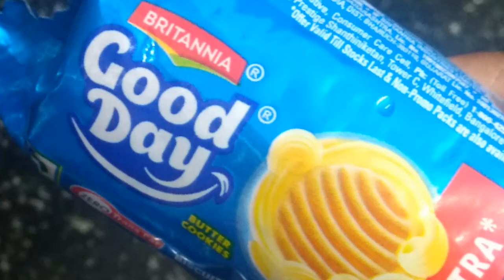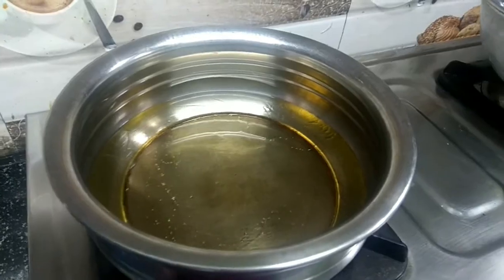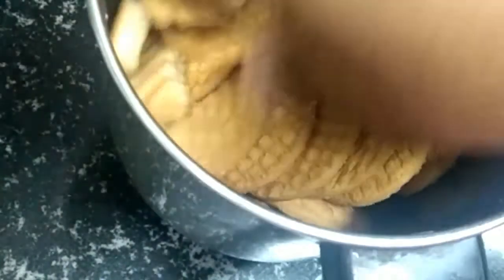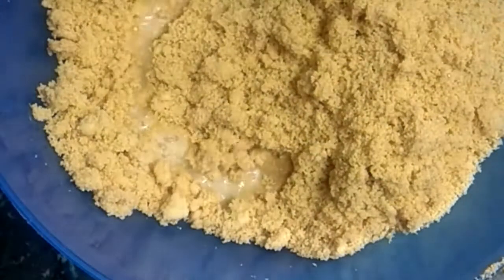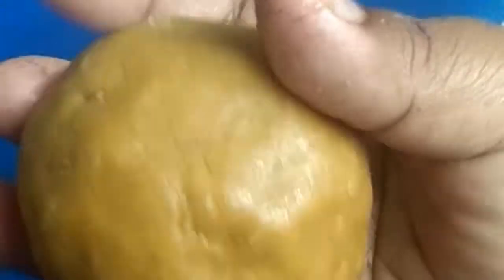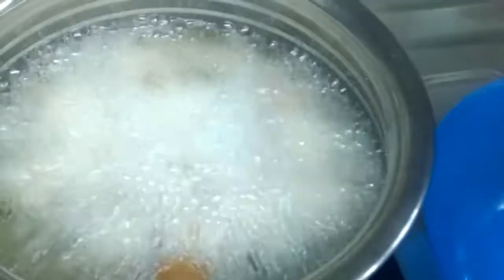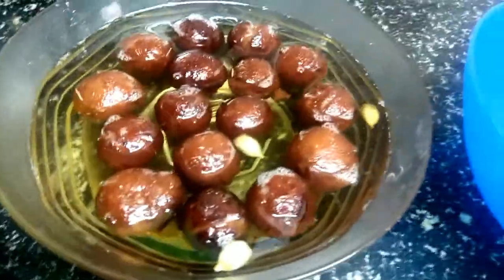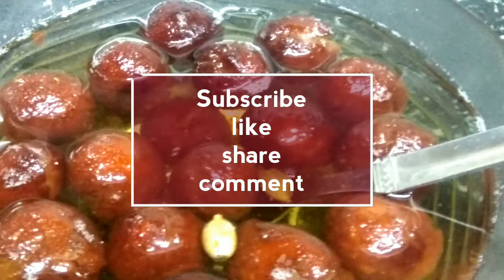5 ருபாய் போதும் குலாப் ஜாமுன் ரெடி/Instant gulab jamun recipe/Homemade gulab jamun/gulab jamun recip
Hello friends 😍😍🙏

In this video i have prepared instant gulab jamun using 5 rupees good day biscuit pack. Easy to make with in 10-15 minutes. Need just two ingredients biscuits and sugar. Just follow the steps in this video to make a delicious and yummy instant gulab jamun.